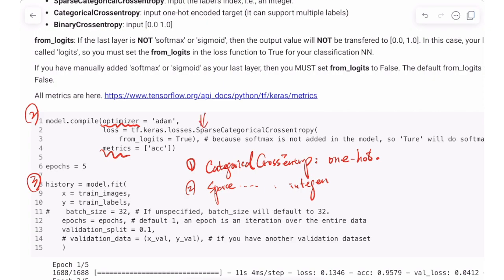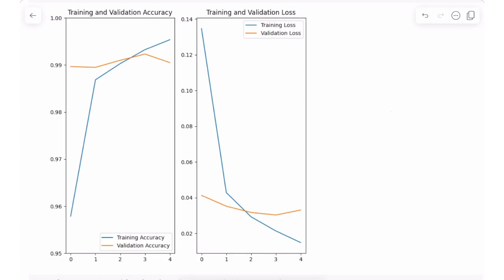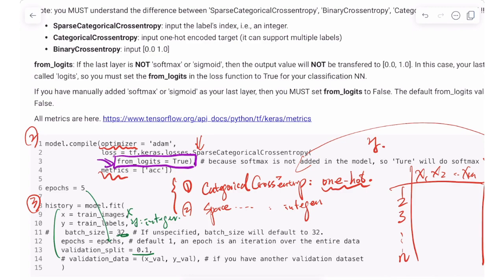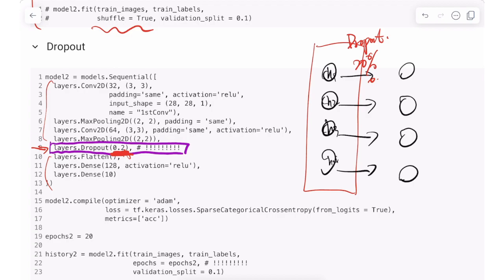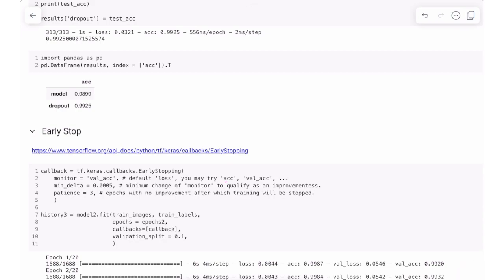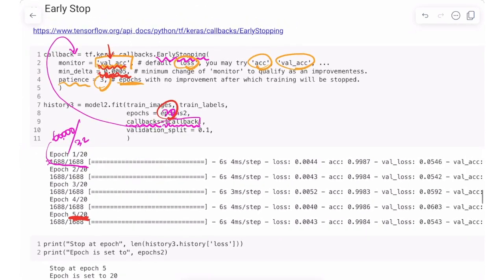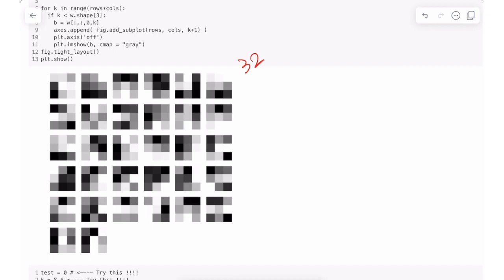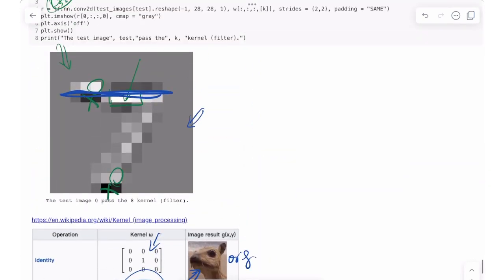[D4CS][24][EN] N02-2 Convolutional NN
Course: DS4CS
Chapter: N02-2 Convolutional NN
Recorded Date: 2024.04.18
Lecturer: Prof. Shun-Wen Hsiao